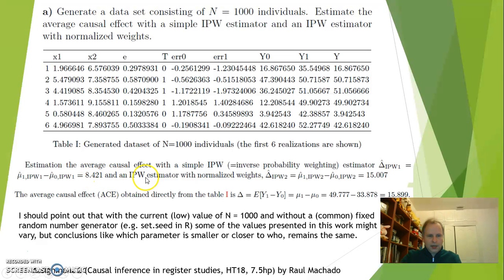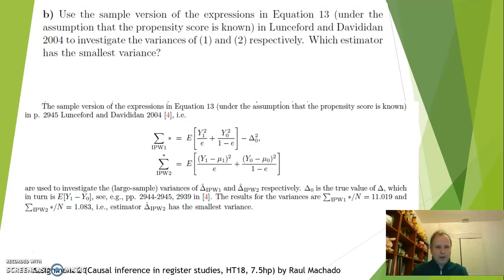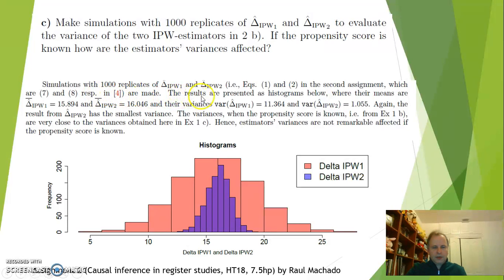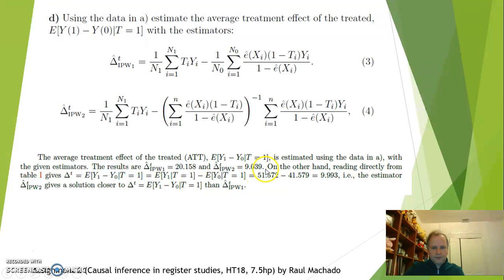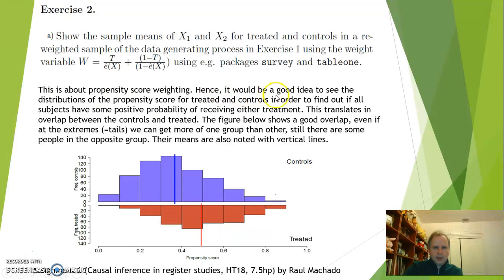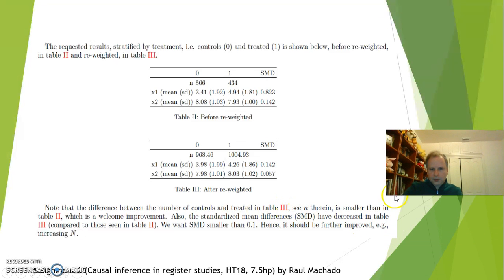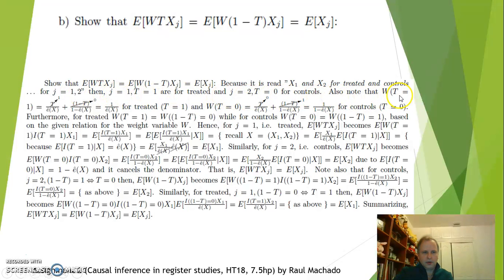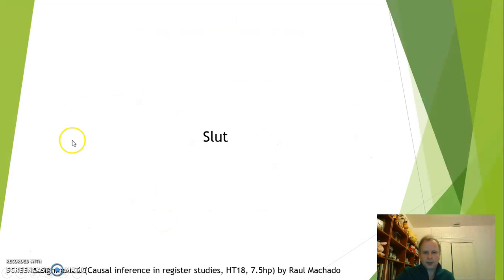AssignmentTWORaulMACHADO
Umea Univ RAUL MACHADO. Assignment TWO för Causal inference in register studies (HT18)